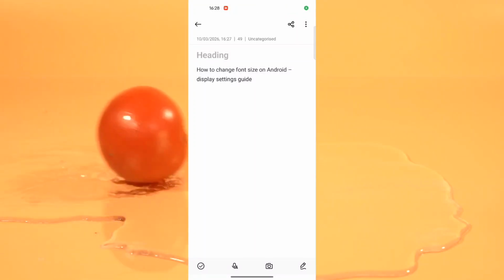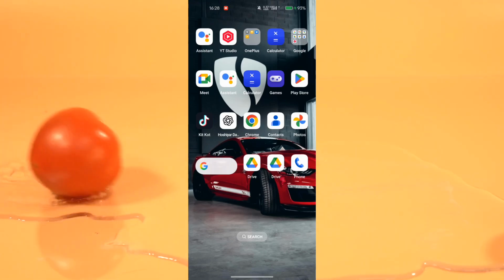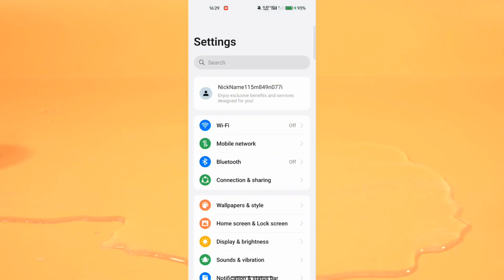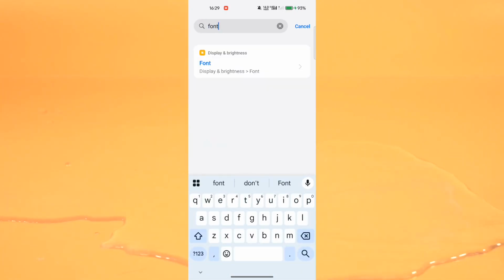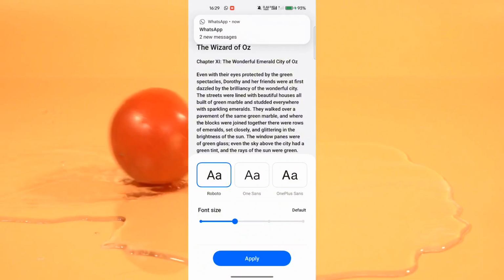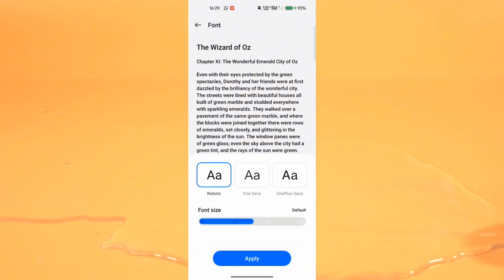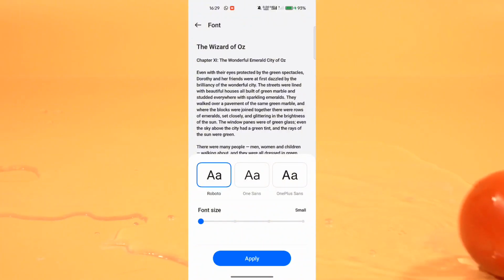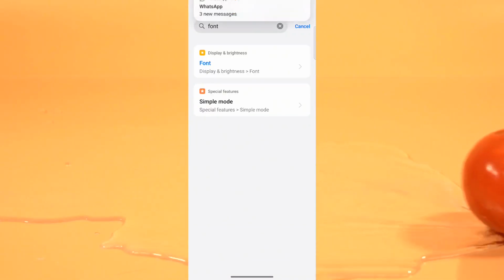How To Change Font Size On Android – Display Settings Guide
How to change font size on Android using display settings. In this tutorial, you will learn how to increase or decrease text size on your Android phone to make reading easier. This guide works on most Android devices and helps you customize your screen for better visibility and comfort.